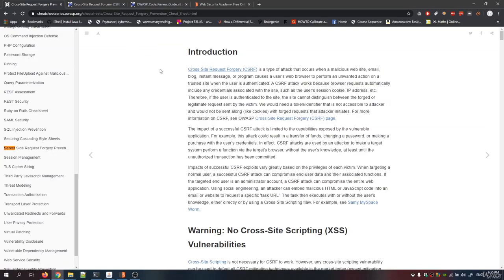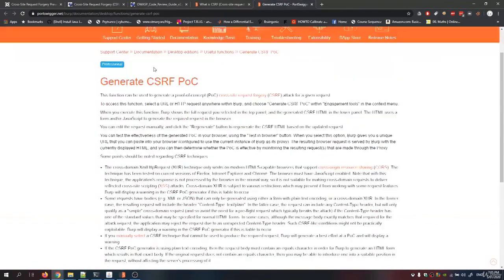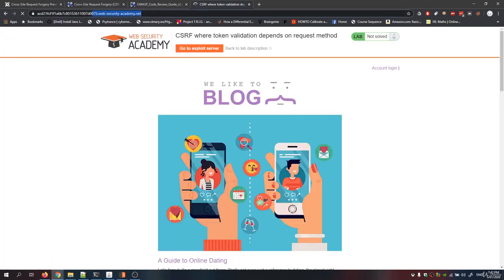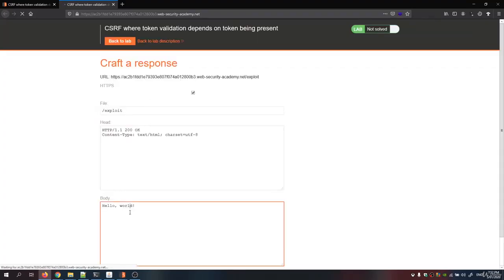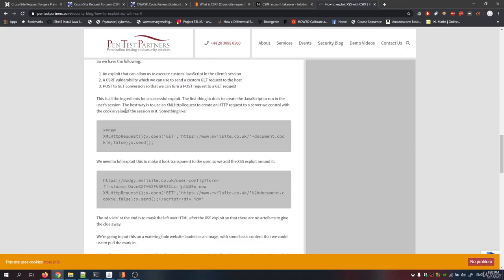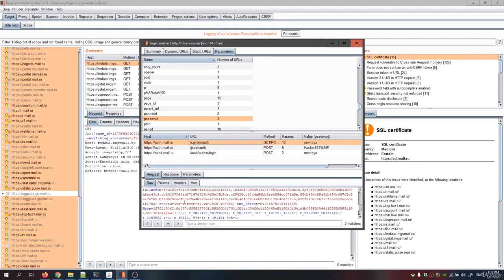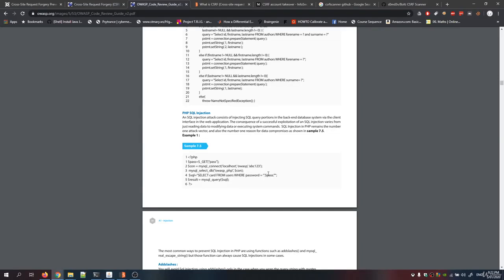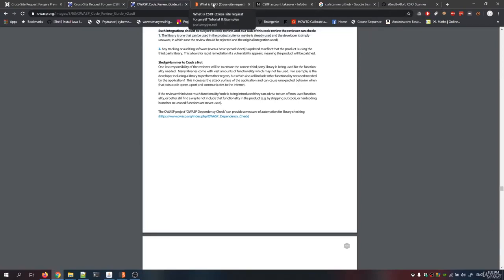CSRF Techniques Web Penetression| Bug hunter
This channel :-
🧑‍💻 Information technology🧑‍💻
🥰 Study motivation🥰
🧑‍💻 Motivational shayari🧑‍💻